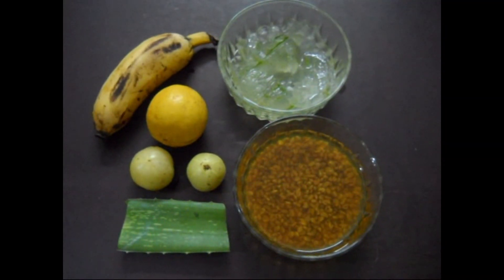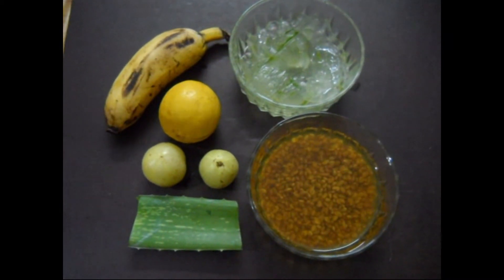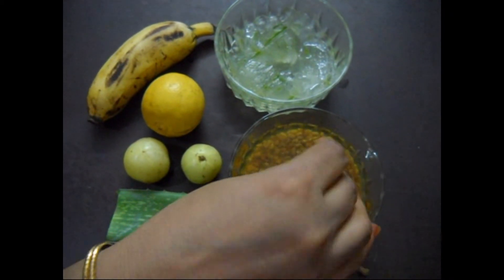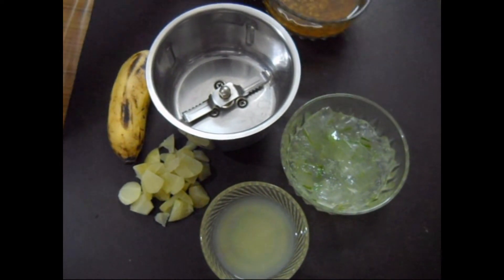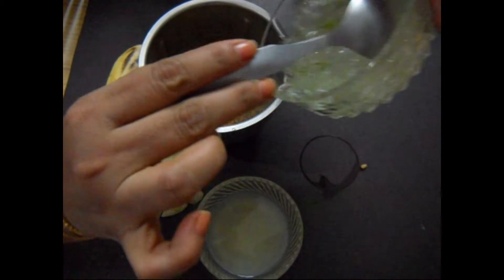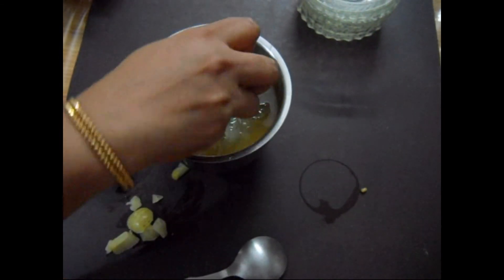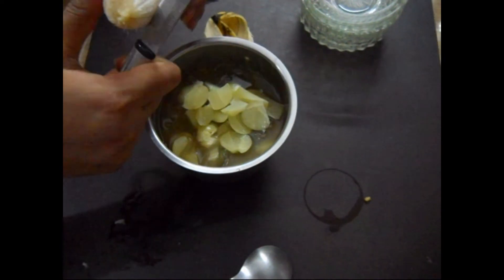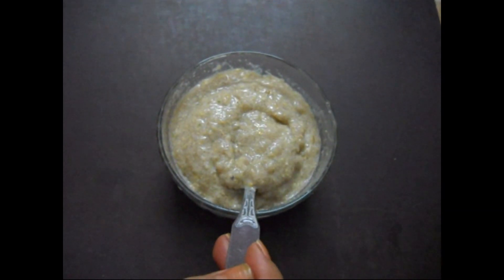Hair pack for Velvetty soft and shiny hair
Ingredients : 1 ripe banana, Aloevvera gel of 4-5 leaves (medium size), lemon juice of a whole lemon, raw and sliced amla or gooseberry (2pcs), 100 gms boiled fenugreek seeds or methi. Take a mixer grinder and put all the ingredients into it and make a fine paste. Apply the paste all over your scalp and throughout the length of your hair and leave it for 1 hour. Wash off and shampoo. Apply once a week. After 1 application you can feel the difference.